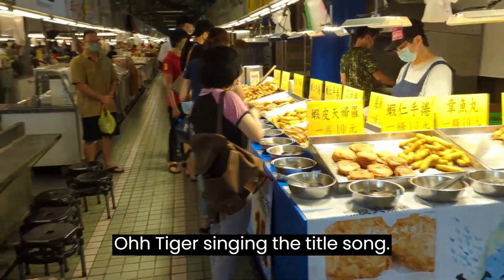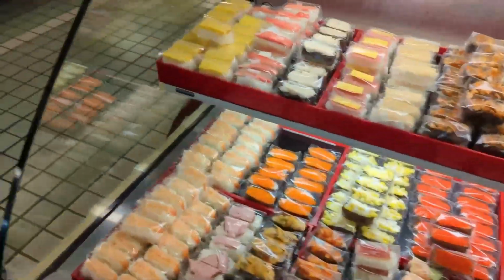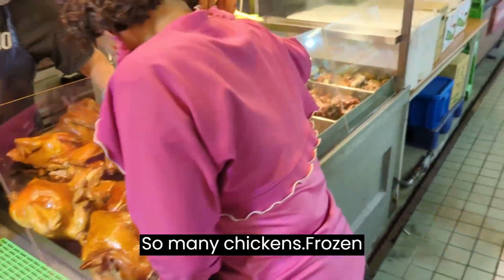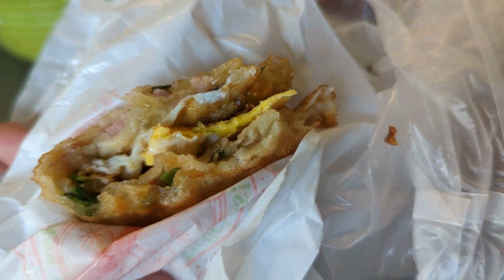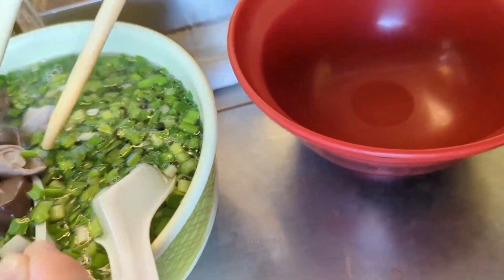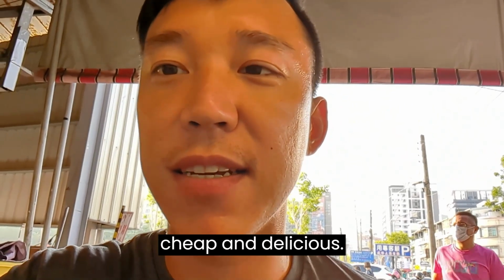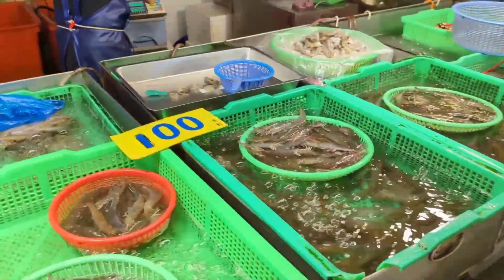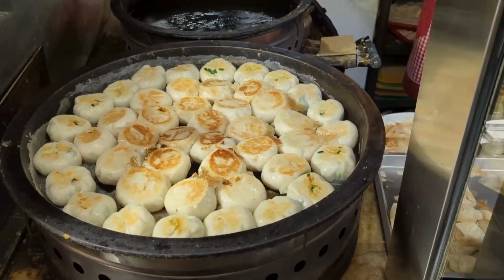x10 better than in America! Farmer's market in Taiwan! #2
Day 22 of the 30-day challenge! Cheap, fresh, delicious, with more variety! It's hard to beat the Taiwanese farmer's markets! Check out a local market today!

I plan on making a daily video for the next 30 days documenting my life in Taiwan, including local cuisine, vacations, cooking tips, and even bodyweight workouts! Do any Taiwanese people want to get in on this project?!

Upcoming videos:
How to sous vide?
Hot springs!!!